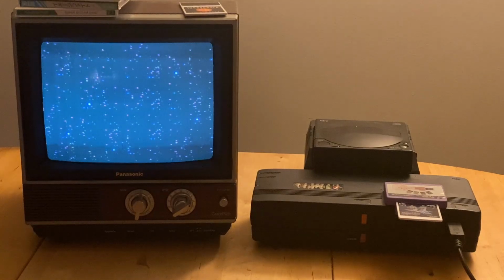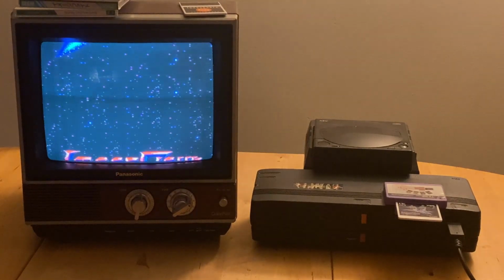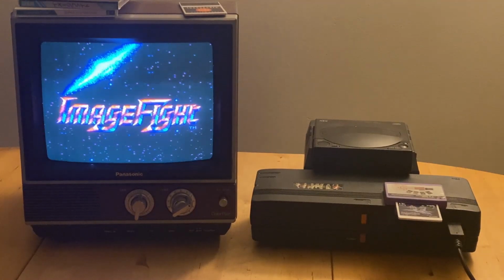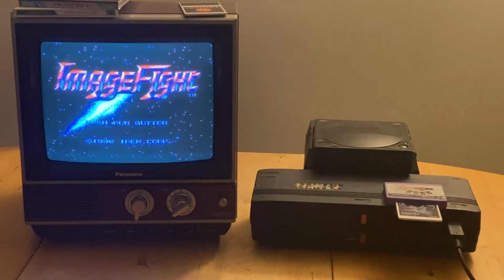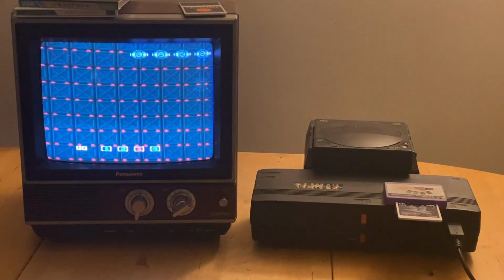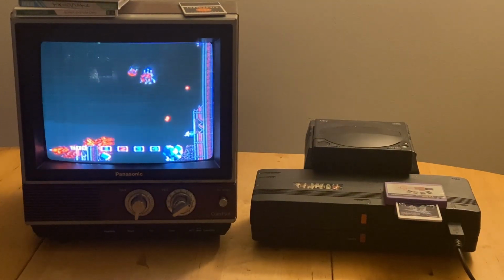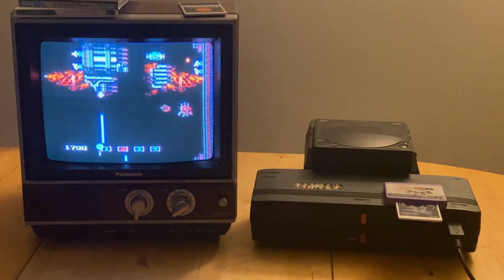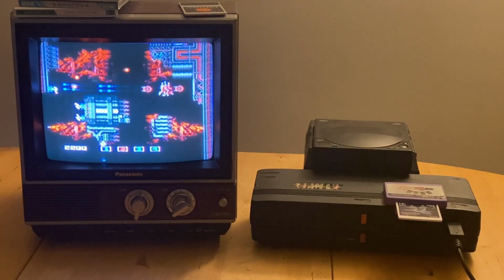Image Fight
Challenge yourself with this difficult shoot 'em up from the creators of R-Type. Board the OF-1 and attempt to destroy enemy forces!